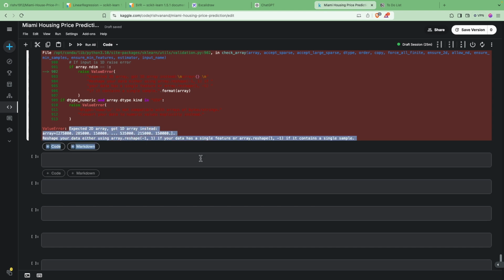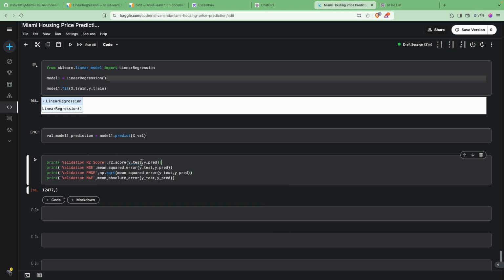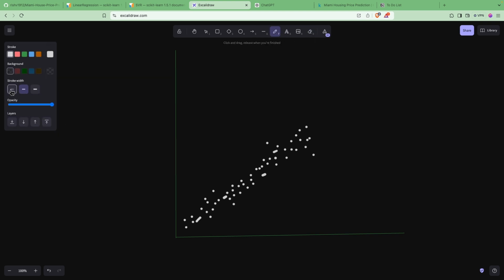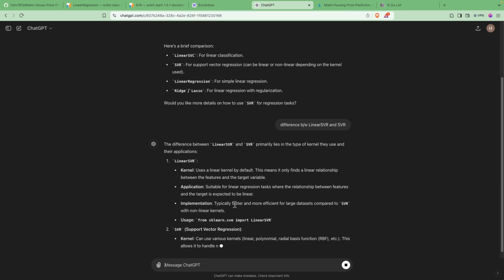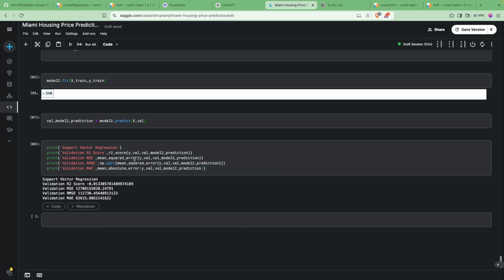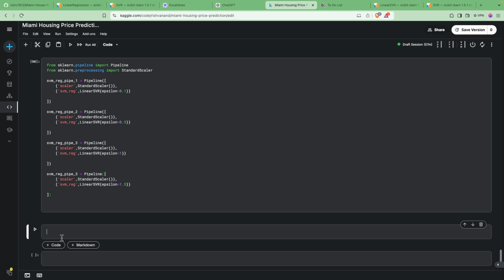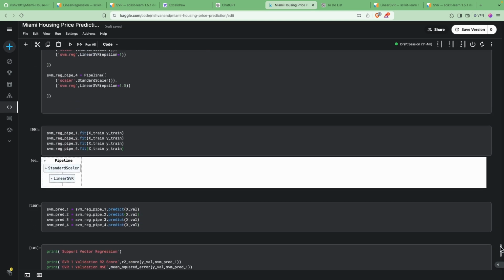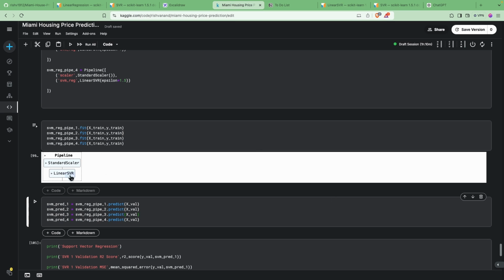Training SVM - Regression | End to End Machine Learning Project | #3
In this video i've done a project showing you all guys.
Overcoming my fear and mistakes.

Part 3 of End To End Linear Regression Project using Miami Housing Dataset.

- Linear Regression
- SVR(Support Vector Regression)
- Pipelines
- Evaluation (MSE,RMSE,R2 Score)

TimeStamps
0:00 - Solving The Previous Error
1:25 - To Do Things
3:22 - Understand the data
4:49 - Starts Coding
8:20 - Understanding SVM
14:49 - Reading Paper
22:50 - Implementing the code
28:35 - Pipelines
34:25 - Evaluation Metric
44:15 - Wrap Up